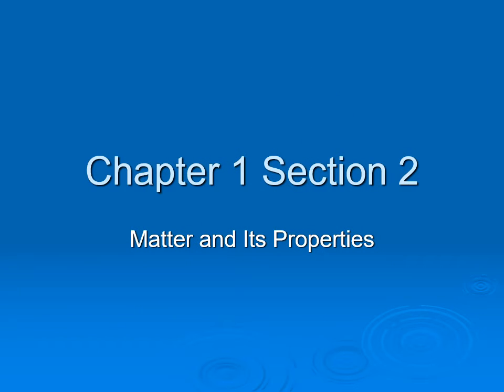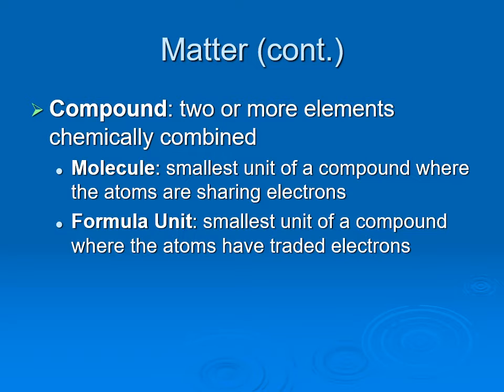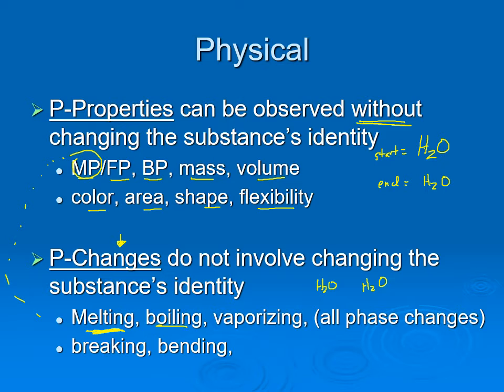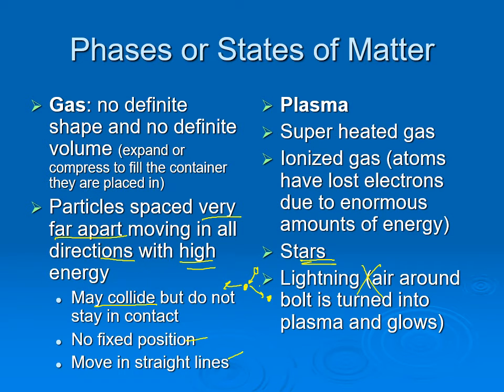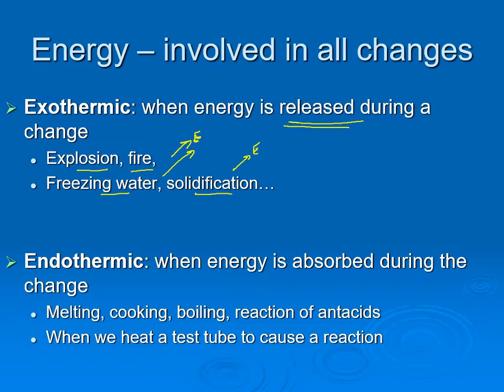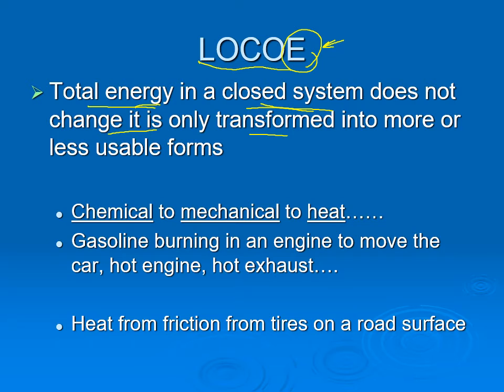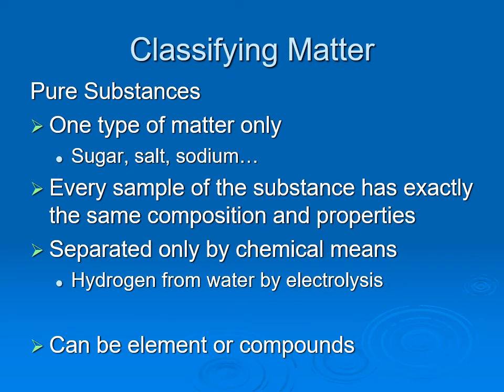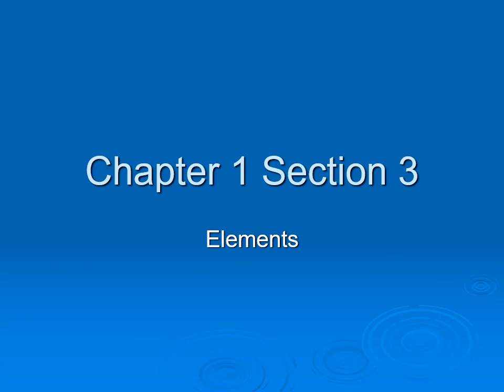Chapter 1 section 2 with narration as a video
introduces the classification of matter through various properties of matter